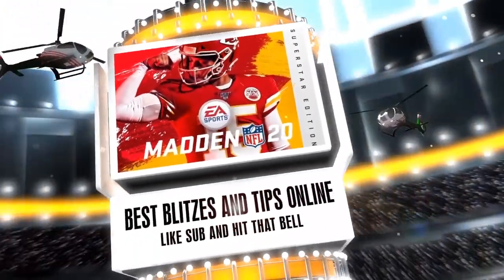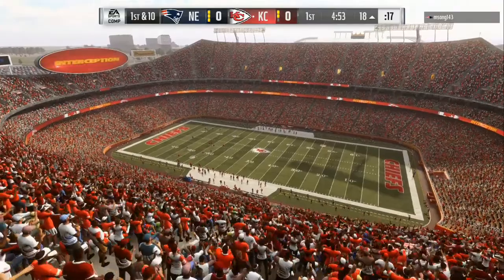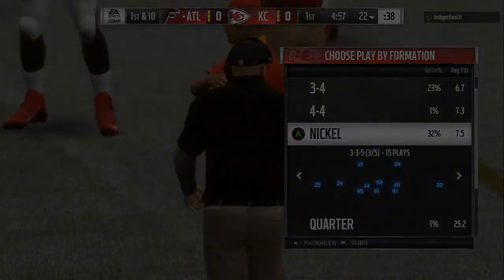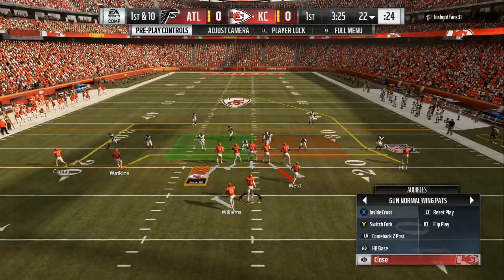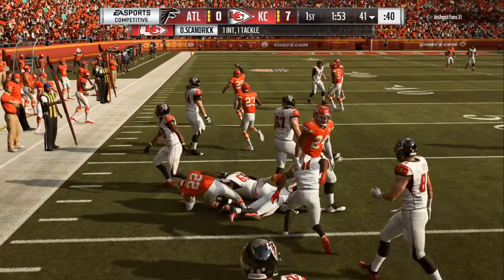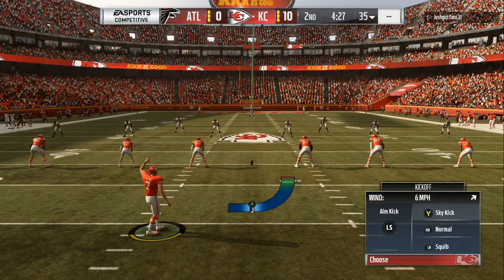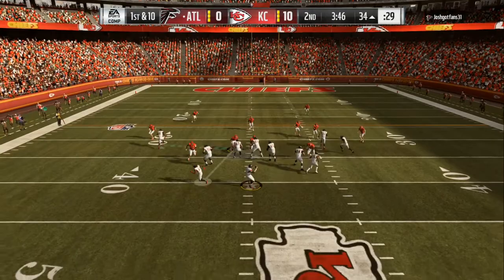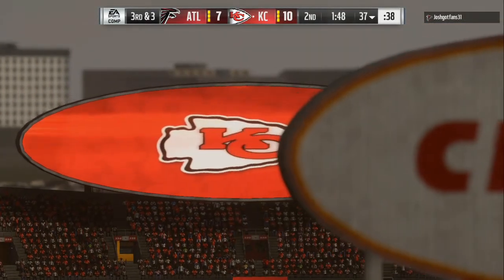BEST DEFENSE EVER!! GET READY FOR MADDEN 20 RELEASE NOW!!!